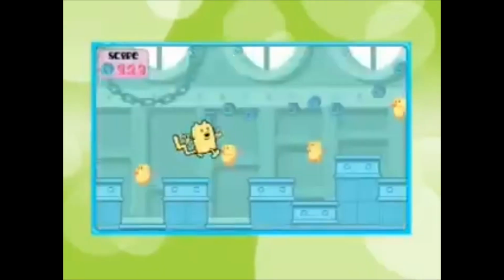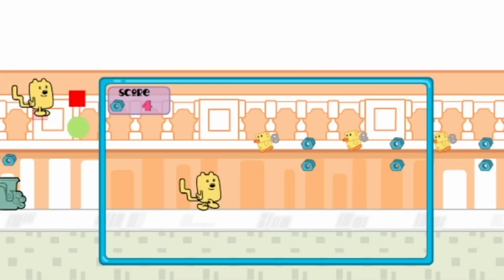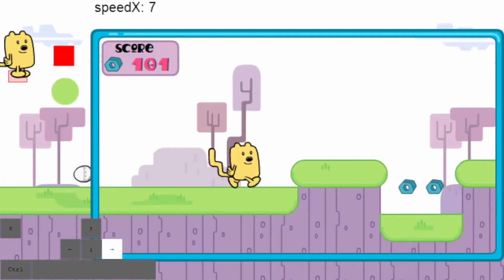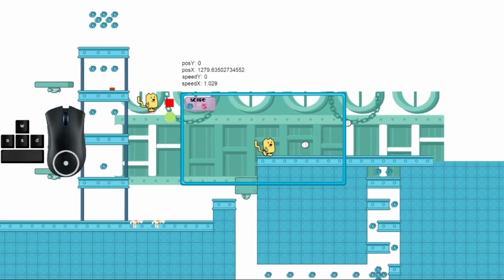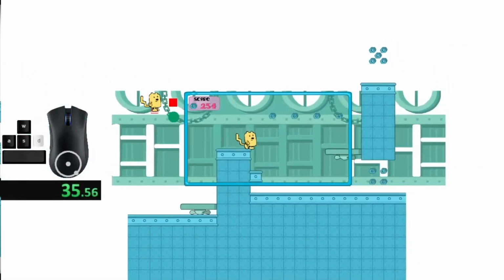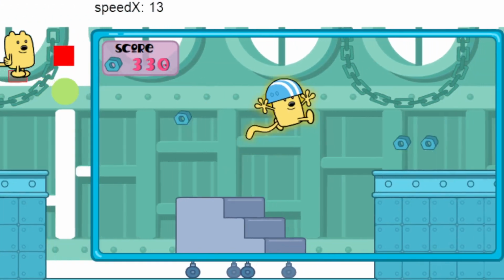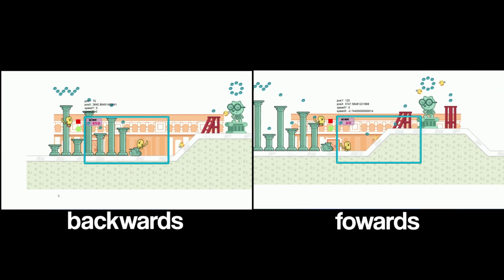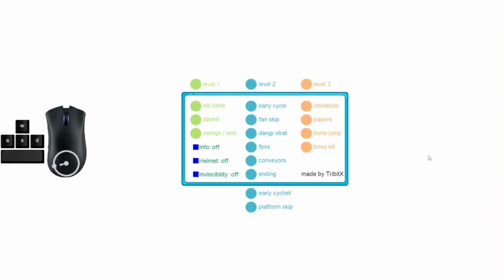Wubbzys Amazing Adventure Speedrun Tutorial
HUGE THANKS TO @tribitx FOR HELPING WITH THE MAKING OF THIS TUTORIAL!
also sorry for the lip smacking and puh noises, i am using a terrible phone mic and cant help it, this is also my first time doing anything like this (i also have a lisp if you couldnt tell)

Timestamps:
0:00 intro
0:27 how to install WAA and flash player
2:01 movement guide (by tribit)
5:06 level 1 first half/hillclimb (by tribit)
8:04 level 1 second half
9:07 helmet RNG
9:47 swings/ending
10:49 level 2 opening/early cycle (by tribit)
12:13 fan skip
13:45 platform skip (by tribit)
16:35 end of first half/dangr strat
17:45 FPSS/cycle skip/screws
19:58 conveyors
21:02 tas ending
22:39 level 3 opening
22:57 impossible chickbot
24:14 papers
24:53 bone jump (w/ helmet)
25:30 bone jump (helmetless)
25:58 ending of level 3
28:39 outro

wubbzys amazing adventure is flash platform game based off the tv show wow wow wubbzy, released in 2006. this guide goes over all of the tricks in this game from strats recommended for beginners, to strats for advanced players.